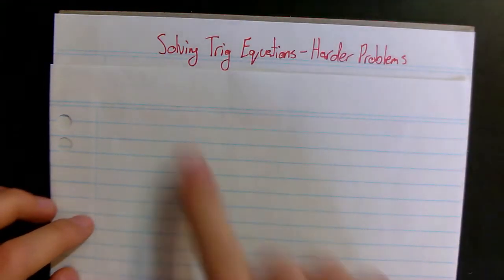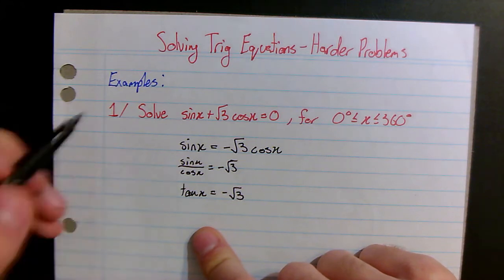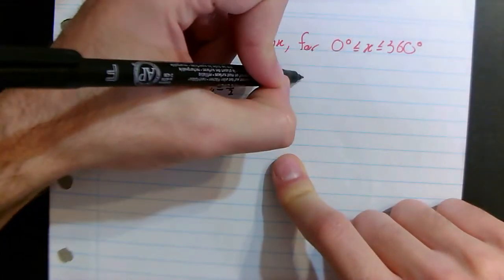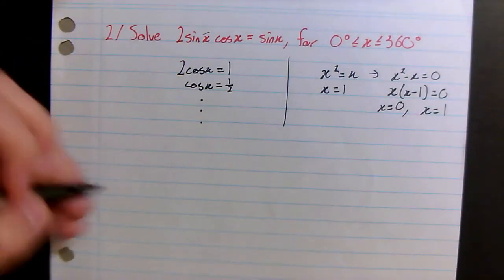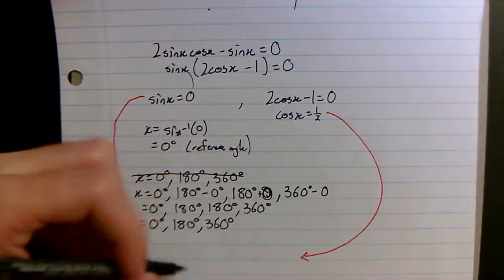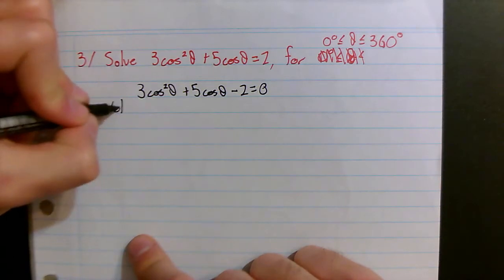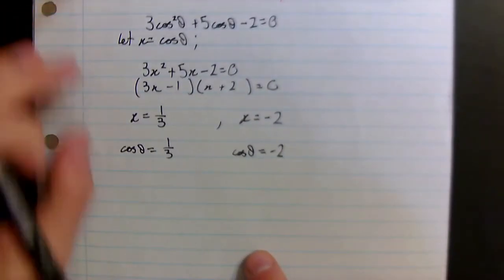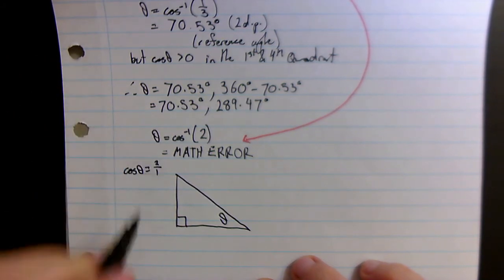Solving Trigonometric Equations (Harder Examples)